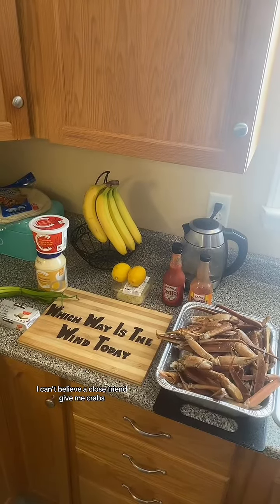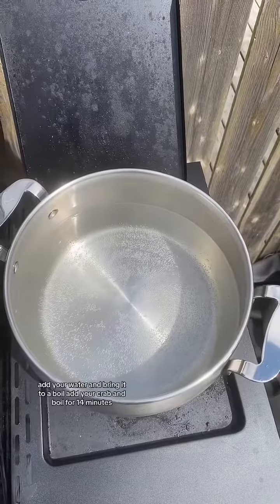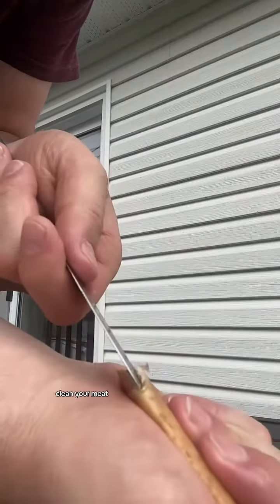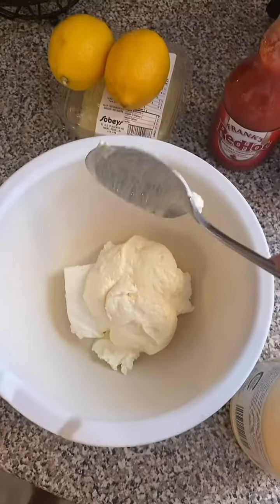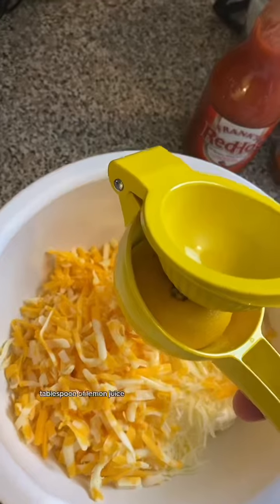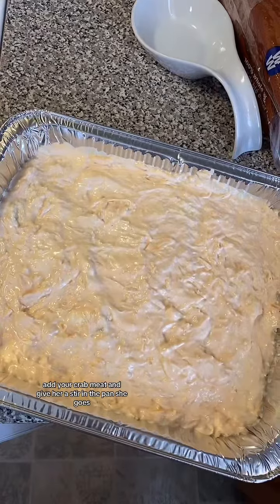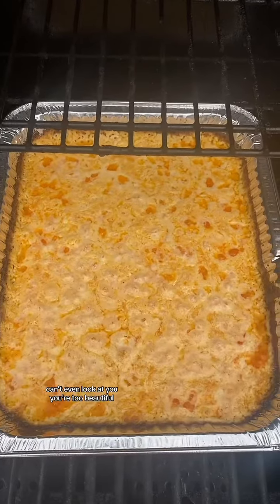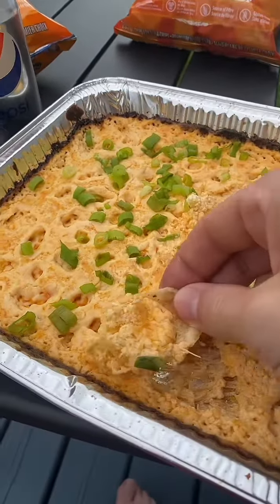Hot crab 🦀 dip